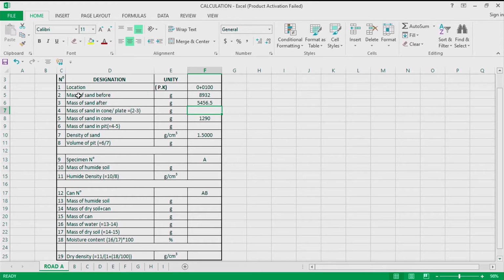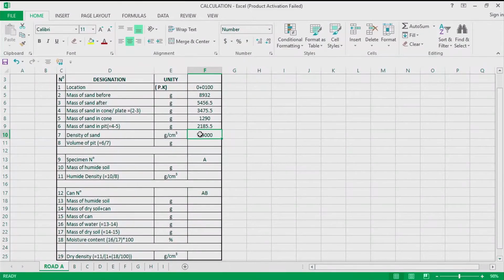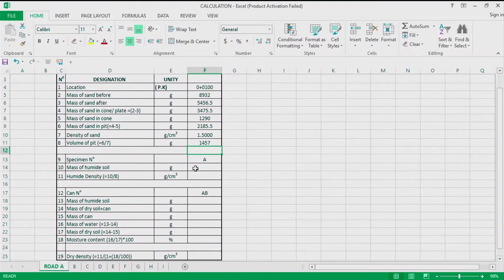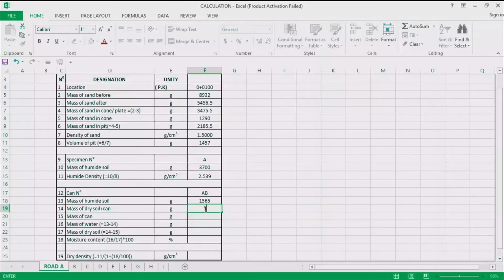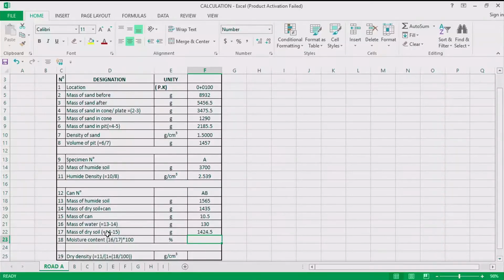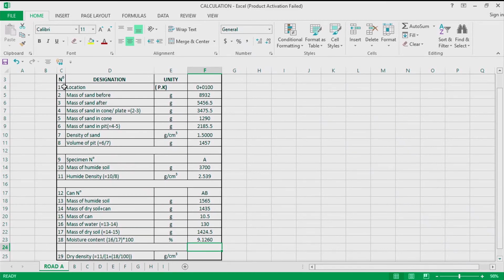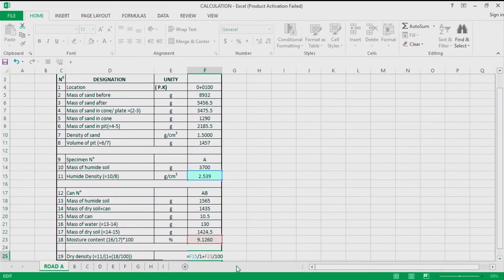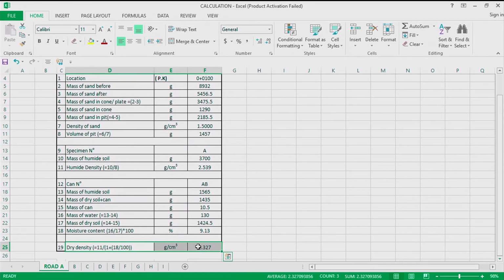Rwanda Polytechnic - Road Construction - Level 5 - Performing an In-Situ Density Test - 2 of 2